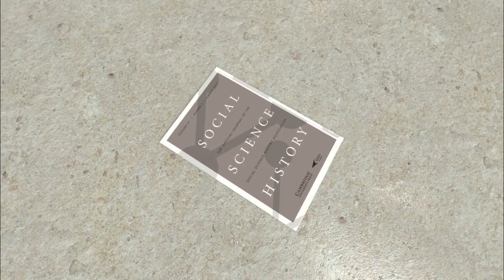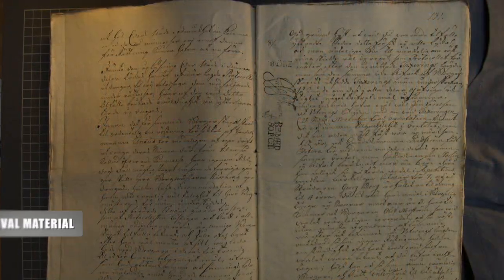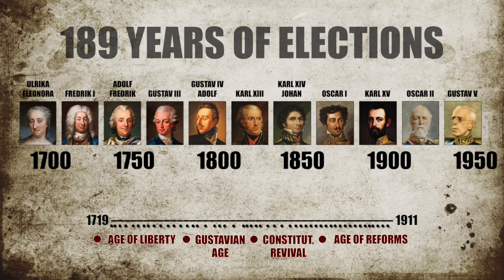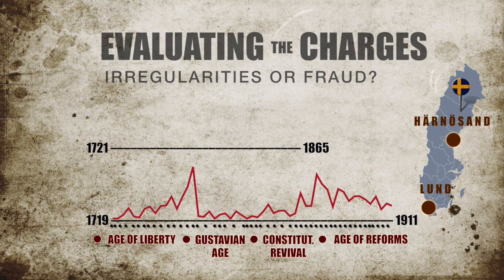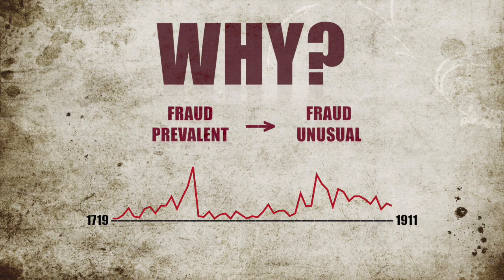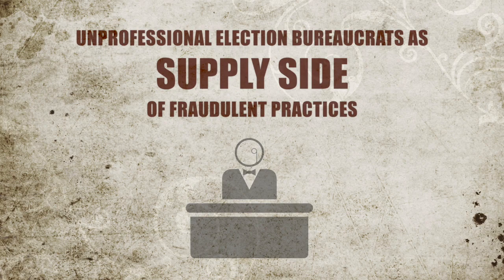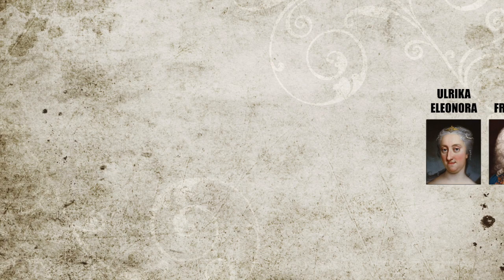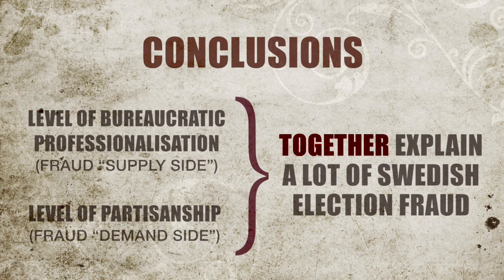Partisanship and Unreformed Bureaucracy: The Drivers of Election Fraud in Sweden 1719-1908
A mini-documentary on how Sweden defeated election fraud. Produced by Mikael Sundström.